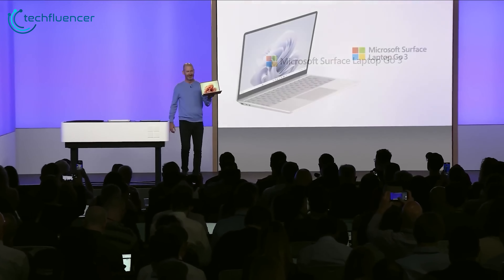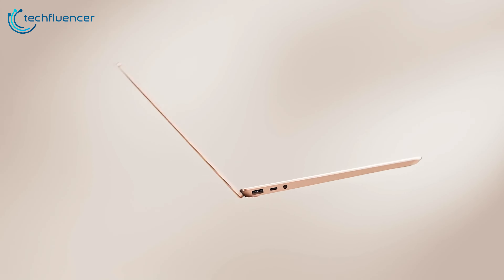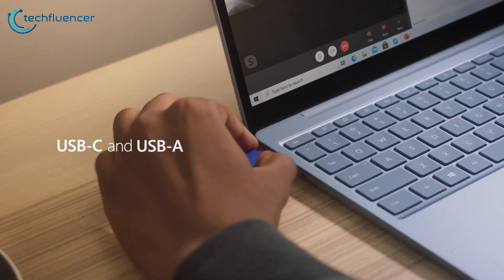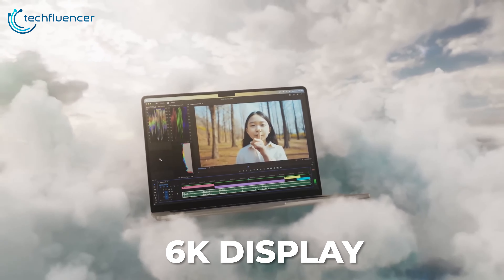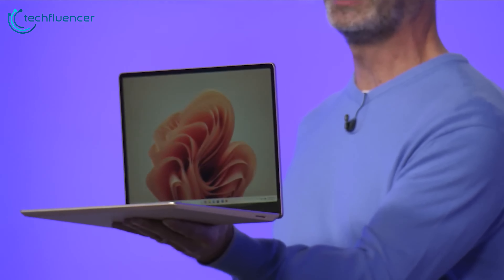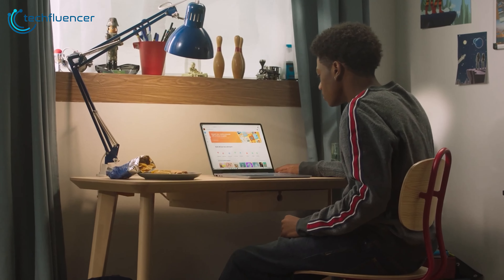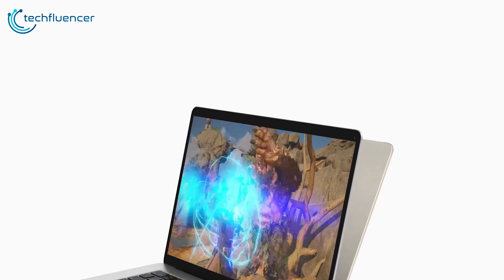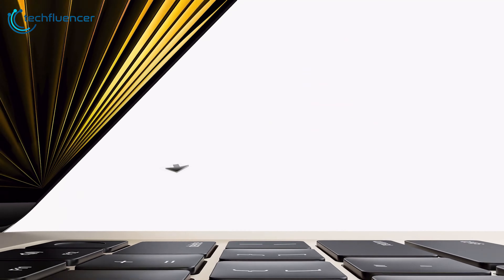Surface Laptop Go 3 VS MacBook Air M2 - Choose Wisely!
Surface Laptop Go 3 has just been unveiled and judging by it’s first appearance, people are having overall a mixed reaction. On the other hand, how well does it stand against Apple’s M2 MacBook Air?

Surface Laptop Go 3 VS MacBook Air M2 List (Paid Links)